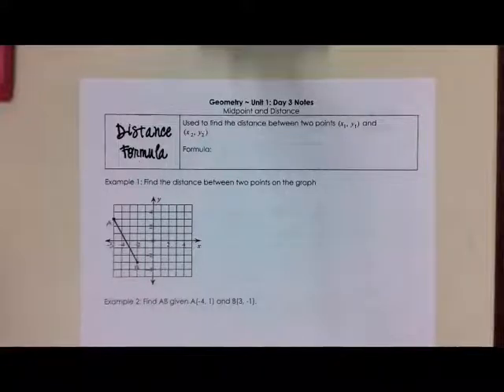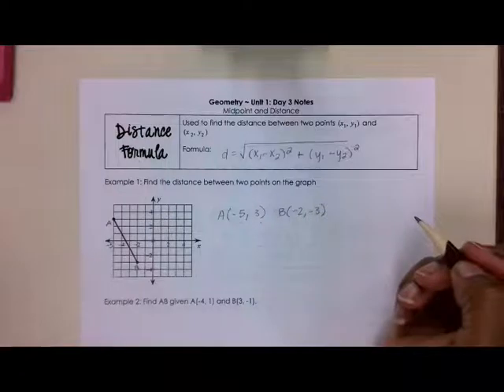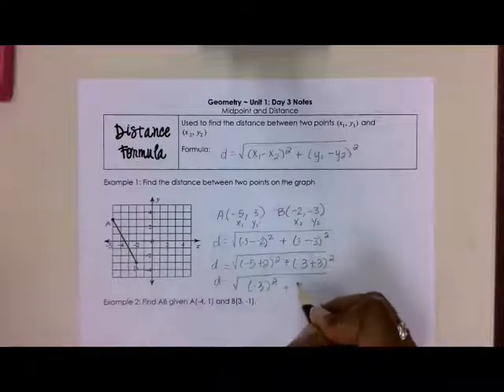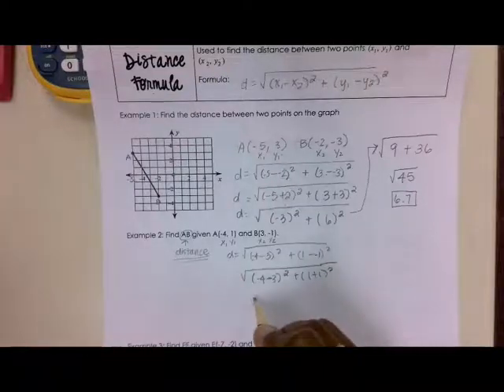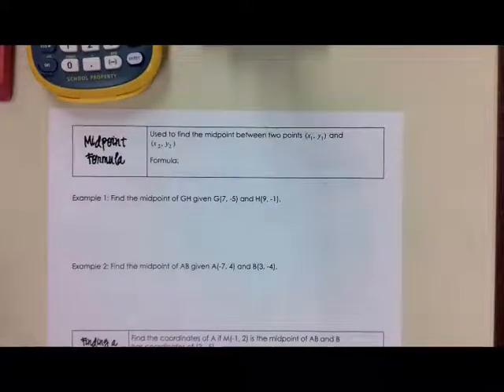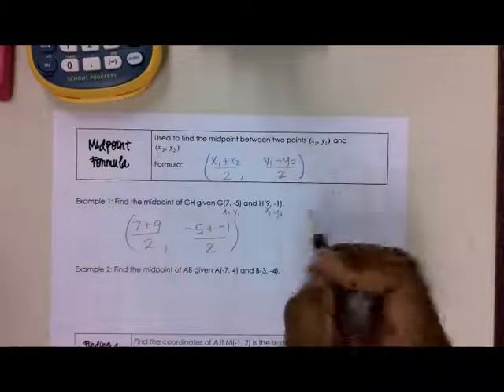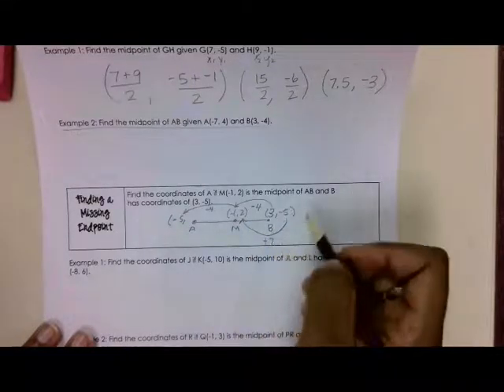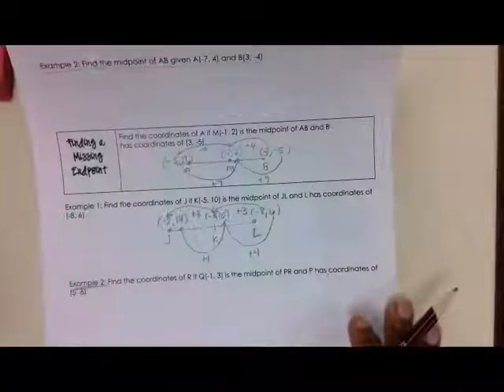Chapter 1 Day 3